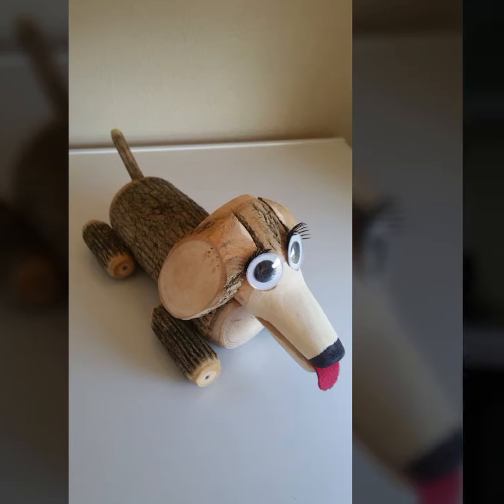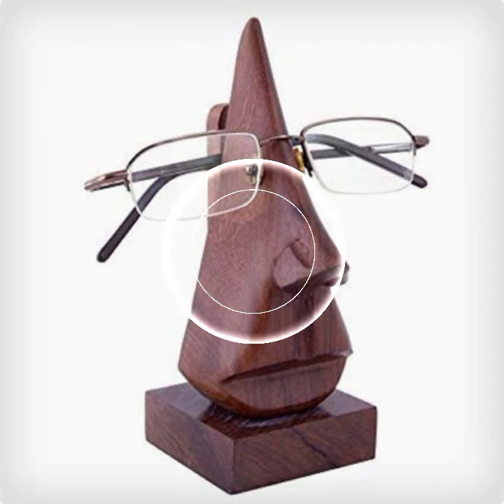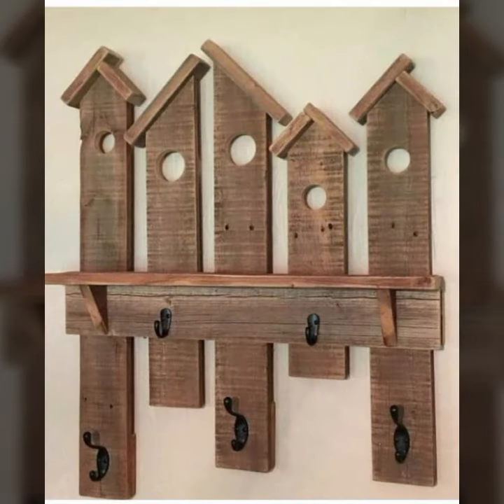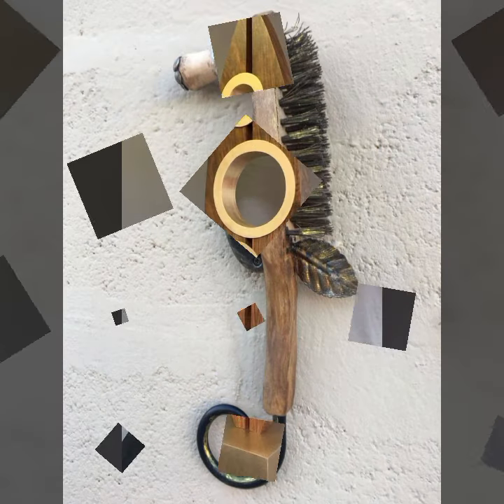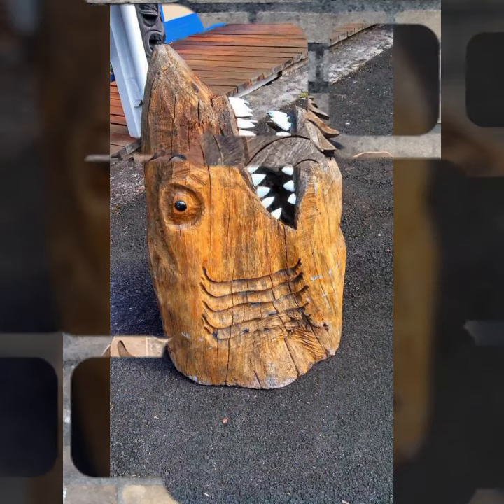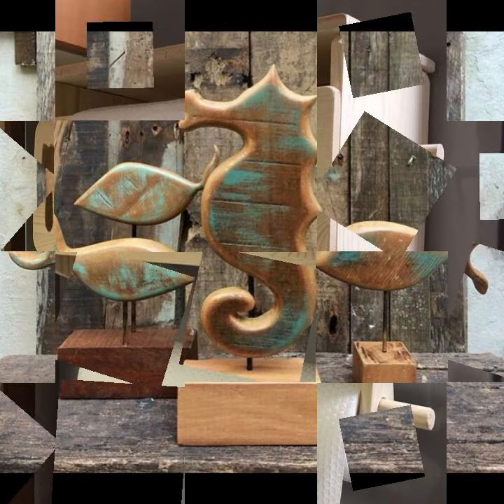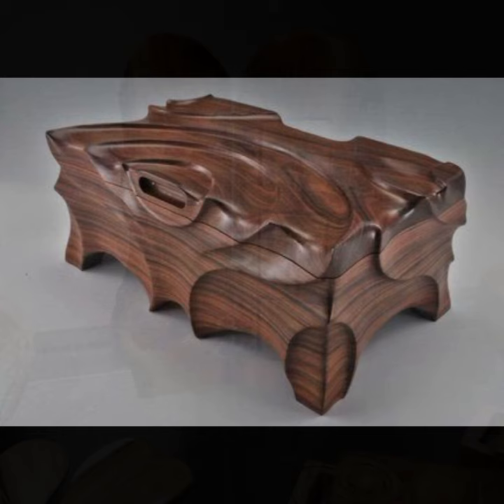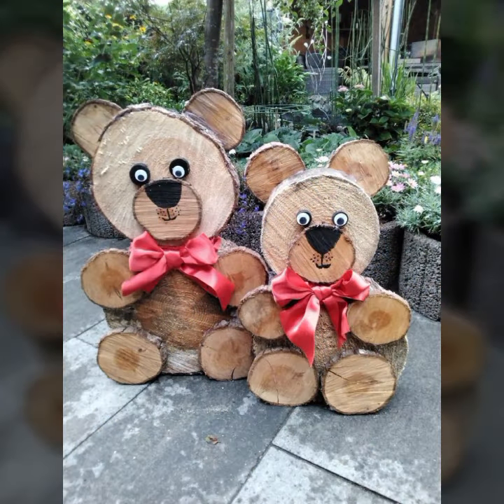TOP 50 FANTASTIC ATTRACTIVE BEAUTIFUL EASY TRENDY WOOD WORKING IDEAS WOODEN HOME DECOR PROJECT